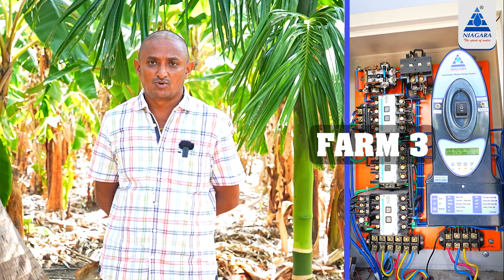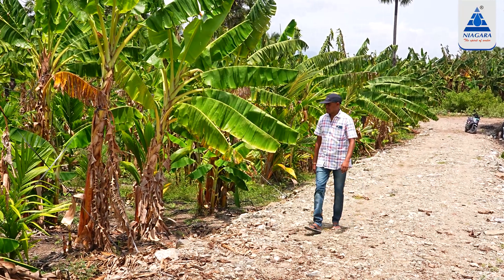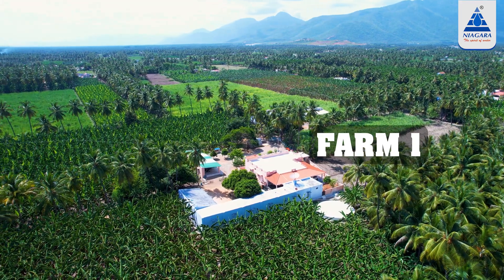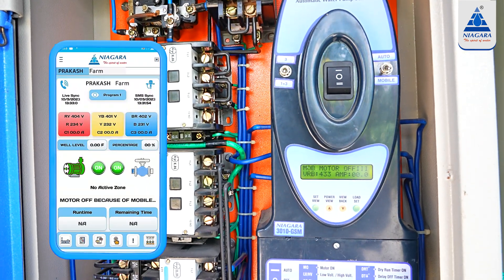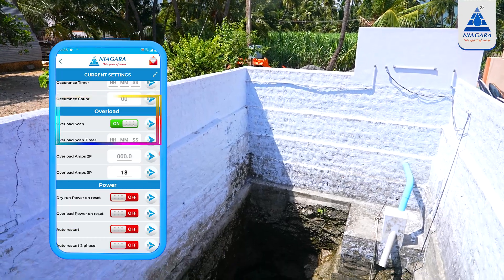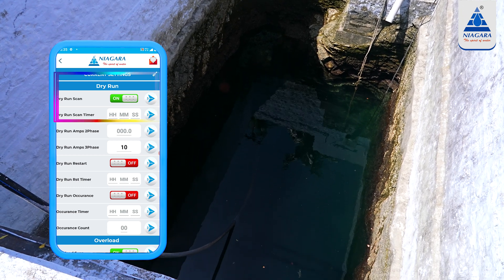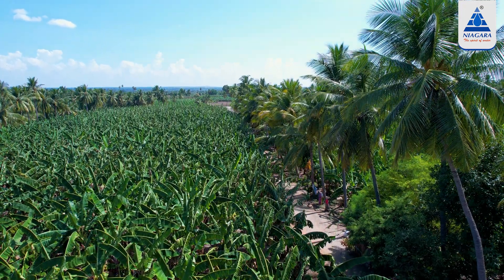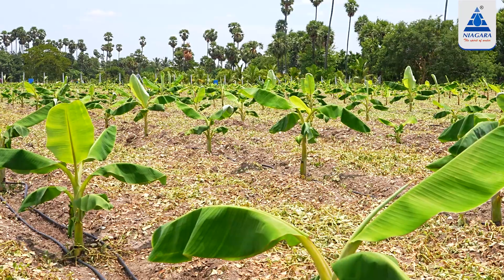சரியான நேரத்தில் நீர்பாசனம் | உயரும் மகசூல் | 3தோட்டத்தில் தானியங்கி அமைப்பு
In this video, a farmer who uses Niagara Automatic Valves and Niagara goods describes in detail how to irrigate using Niagara controllers and Automatic Valves in this situation of labour shortage. And also mentioned about sand filter, disc filter and fully automatic back wash system working style.

விவசாயி திரு பிரகாஷ் அவர்கள் கோபிசெட்டிபாளையம் பகுதியில் வசித்து வருகிறார். இவர் தன்னுடைய தோட்டத்தில் பாக்கு வாழை மற்றும் தென்னங்கன்றுகள் நடவு செய்துள்ளார் இவருடைய தோட்டமானது 3 பகுதிகளில் பிரிந்து காணப்படுகிறது. ஒவ்வொரு தோட்டமும் தூரமாக அமைந்திருப்பதால் தோட்டத்திற்கு நேரடியாகச் சென்று நீர் பாசனம் செய்ய செய்ய முடியாத நிலைமையில் இருந்தார். மேலும் ஆள் பற்றாக்குறை பிரச்சனையையும் எதிர்கொண்டார். இந்த நிலையில் வளைதளத்தின் மூலமாக நமது நயாகரா நிறுவனத்தை பற்றி கேள்விப்பட்டு நம்மை அணுகினார். நாம் அவருடைய தேவைகளை கருத்தில் கொண்டு அவருடைய மூன்று தோட்டத்திலும் தானியங்கி வால்வுகள், பிரஷர் சென்சார்,  வெல்லெவல் கண்ட்ரோலர், ஆட்டோமேட்டிக் ட்ரிப் இரிகேசன் சிஸ்டம் போன்றவற்றை அமைத்துக் கொடுத்துள்ளோம்.  இதன் மூலமாக நீர் பாசனத்தை எவ்வாறு சரியான நேரத்தில் மேற்கொண்டார் என்பதையும்,  விவசாயத்தில் மகசூல் எவ்வாறு உயர்ந்தது என்பதையும், ஆள் பற்றாக்குறை பிரச்சனையை எவ்வாறு சமாளித்தார் என்பதையும் இந்த வீடியோவில் விரிவாக பகிர்ந்து கொண்டுள்ளார்.

சத்தியமங்கலம்,கோபி, ஈரோடு பகுதிகளில் உள்ள விவசாயிகள் தங்களுடைய தோட்டத்திலும் இதைப் போன்று தானியங்கி நீர் பாசன தொழில்நுட்பத்தை அமைக்க விரும்பினால் எங்கள் நயாகரா நிறுவனத்தை தொடர்பு கொள்ளுங்கள். குறைந்த செலவில் தரமான முறையில் அமைத்து தருகிறோம்.

Niagara Solutions, A leading irrigation automation systems and product manufacturer and Supplier. Our products include Drip irrigation automation systems, water management systems for Domestic, Industrial, and Agriculture.

Niagara solutions
SF No: 225/1, VRS Nagar,
Cheran Maanagar,
Vilankuruchi
Coimbatore-641035
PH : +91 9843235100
Tamilnadu, India.

For Dealer Inquiry & Support :
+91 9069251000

தோட்டங்கள் தனித்தனியாக இருந்தால் எவ்வாறு நீர் பாசனம் செய்வது?
கிணறு ஆழ்துளை கிணறு போன்றவை தனியாக இருந்தால் எவ்வாறு இணைத்து தோட்டத்திற்கு நீர் பாசனம் செய்யலாம்? |
ஆள் பற்றாக்குறையை சமாளிக்க எத்தகைய நீர் பாசன முறையை மேற்கொள்ளலாம்? |
ஆள் பற்றாக்குறையை சமாளிக்கும் தொழில்நுட்பம் |
மகசூல் அதிகரிக்க எத்தகைய நீர் பாசன முறை சிறந்தது? |
விவசாயத்திற்கு ஆட்கள் கிடைக்காத போது நீர்ப்பாசனம் எவ்வாறு செய்ய முடியும்? |
தானியங்கி வால்வுகளை சிறப்பாக அமைத்துக் கொடுக்கும் நிறுவனம் எது? |
வாழையில் நீர் பாசனம் |
பாக்கு தோட்டத்தில் நீர் பாசனம் |
ஒரு தோட்டத்தில் இருந்து மற்றொரு தோட்டத்திற்கு நீரை ஷிப்ட் செய்யும் முறை |
சேண்ட் பில்டர் அமைக்கும் முறை |
சேண்ட் பில்டர் சுத்தம் செய்யும் முறை |டிஸ்க் பில்டர் சுத்தம் செய்யும் முறை |டிஸ்க் பில்டர் அமைக்கும் முறை |
டிஸ்க் பில்டர் பராமரிப்பது எப்படி? |
சாண்ட் பில்டர் பராமரிப்பது எப்படி |
பேக் வாஸ் சிஸ்டம் அமைப்பது எப்படி |பேக் வாஸ் சிஸ்டம் பராமரிப்பது எப்படி |பேக் வாஸ் சிஸ்டம் எவ்வாறு செயல்படுகிறது